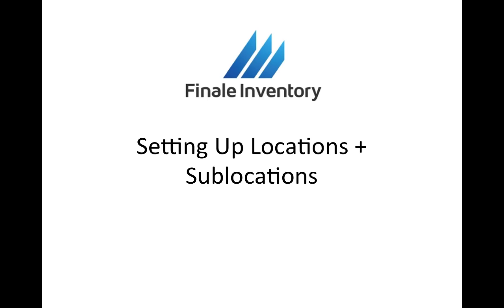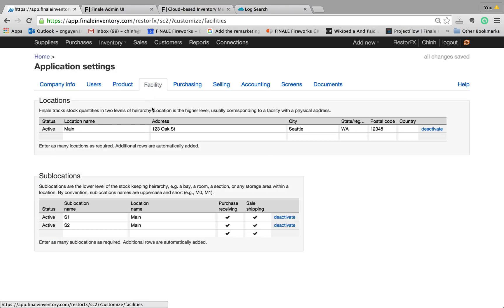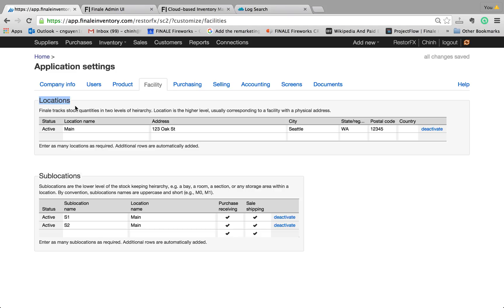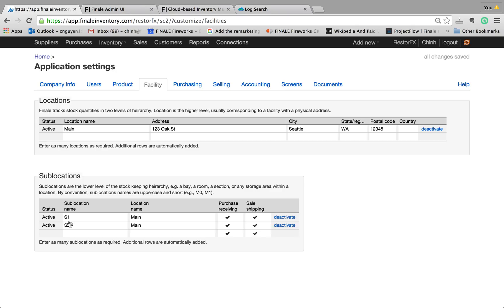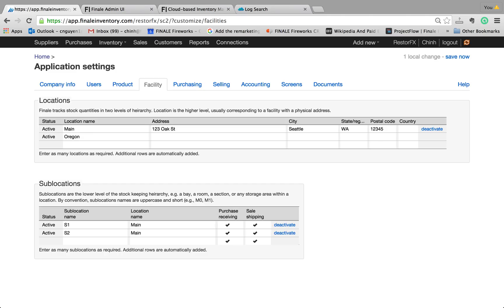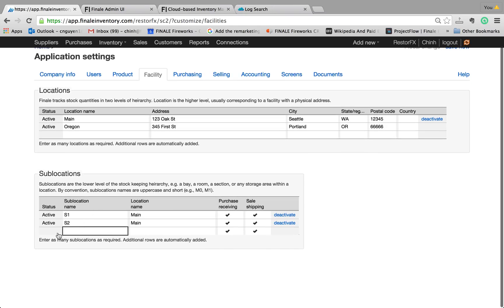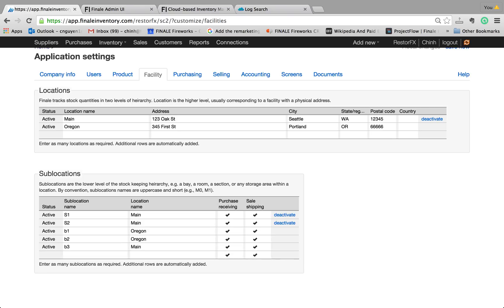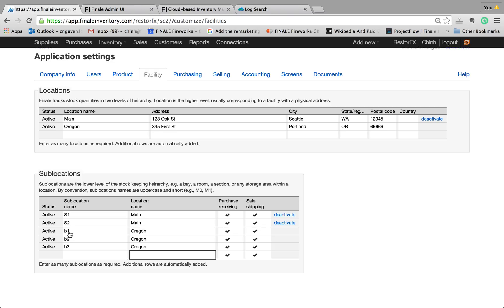Creating locations and sublocations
Learn how to keep track of inventory in multiple locations